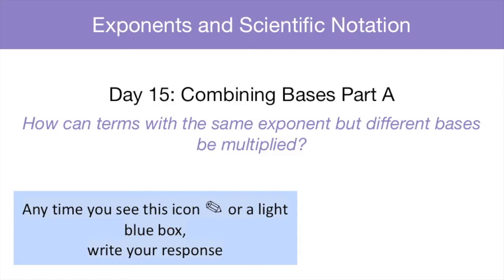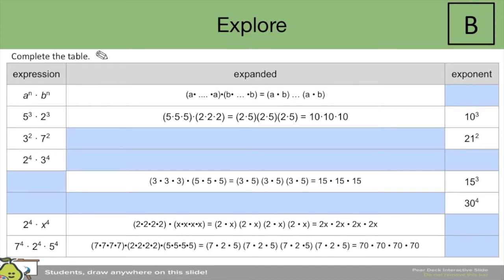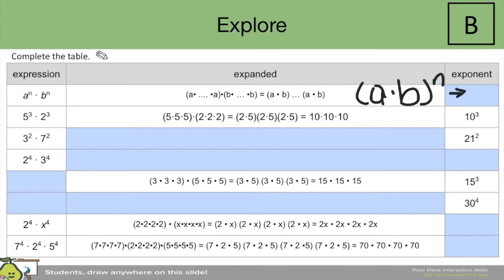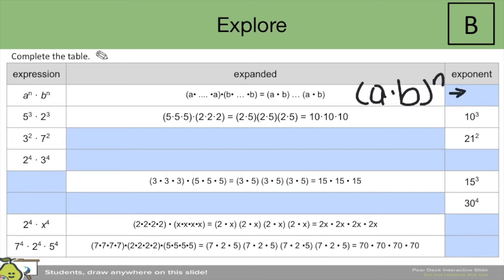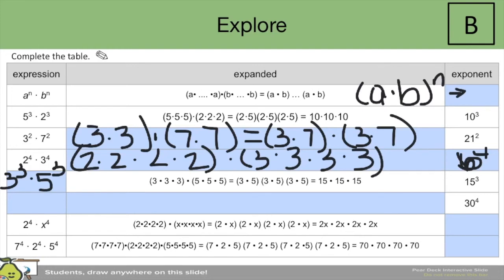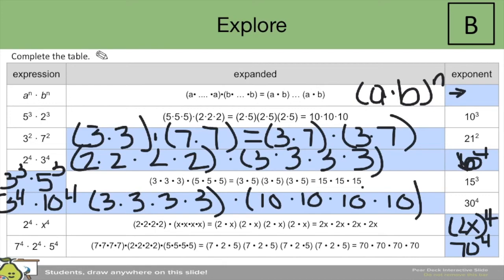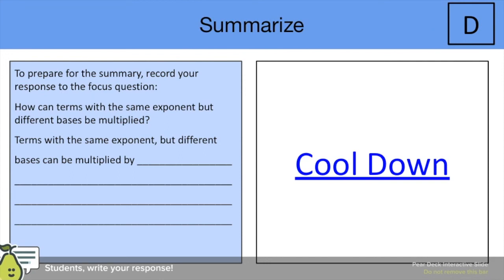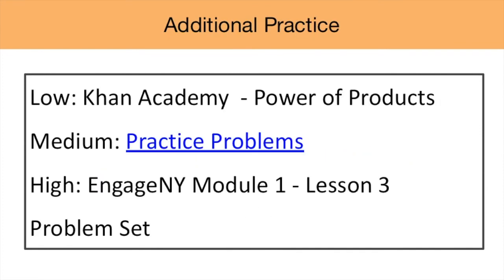325_Math_8_Unit7_Exponents and Scientific Notation_Day 5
This is a guidance video for differentiating the 8th grade lesson for March 25th.